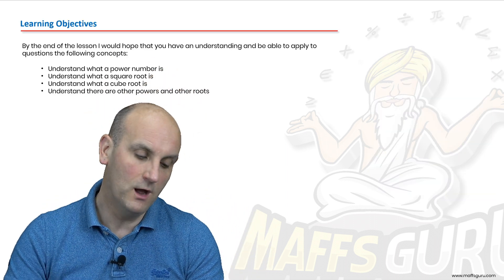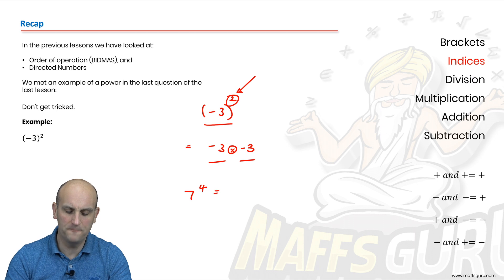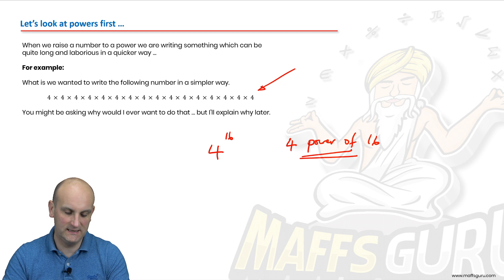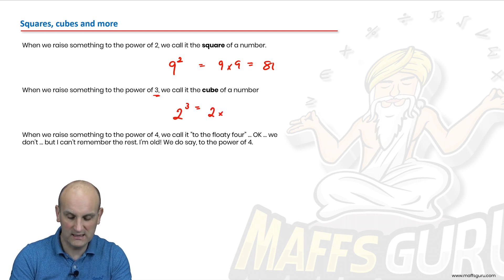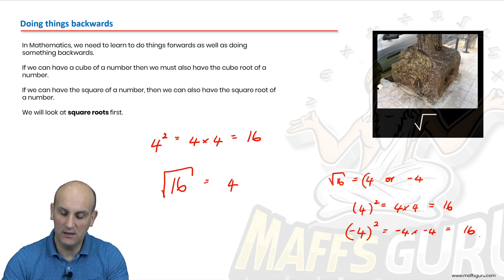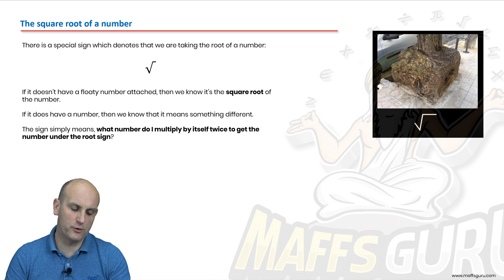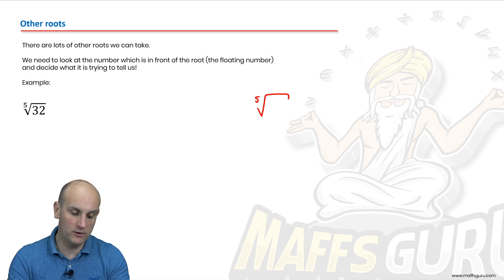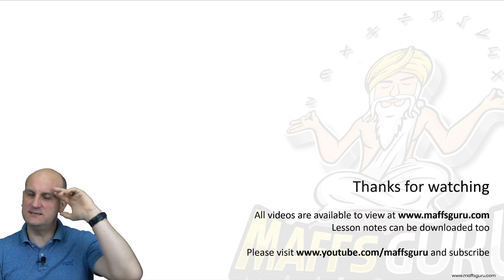Powers and roots | Year 11 General Maths | MaffsGuru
Here is another video in this General Maths series this time looking at Powers and Roots. What are powers? What are roots? Is there only the square root? There are lots of powers and lots of roots and this video does what it can to explain what they are and how to use them. There are lots of worked examples all backed by easy to understand and clear theory with a little humour thrown in for good measure.

00:00:00 Introduction
00:00:37 Learning Objectives
00:01:14 Recap of past learning
00:02:33 What is a square root?
00:02:52 Let's look at powers first
00:03:56 Powers, Indices, Floaty Numbers Oh My!
00:05:11 Squares, cubes and more
00:06:05 Doing things backwards
00:07:34 The square root of a number
00:08:42 Examples of finding square roots
00:09:04 Examples of finding cube roots
00:10:34 Other roots
00:12:42 Maths is a big fat trick
00:12:12 Summary